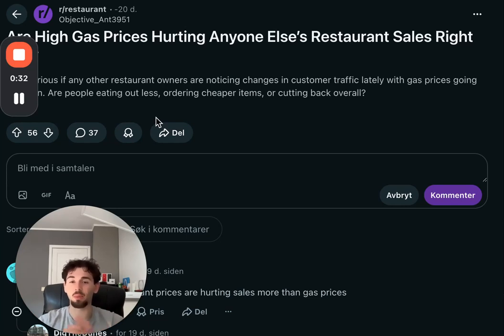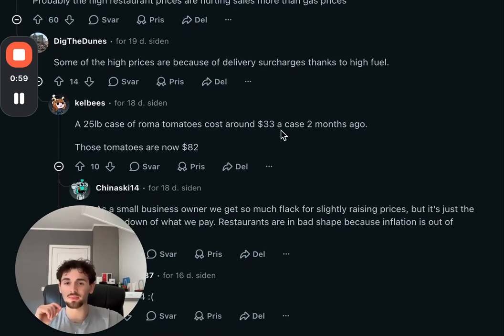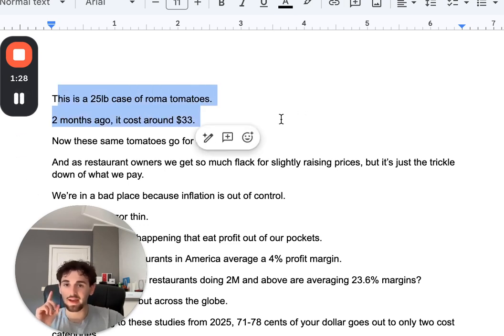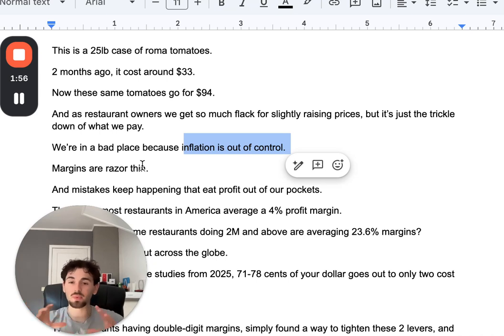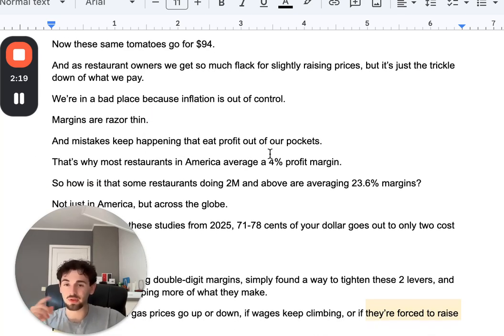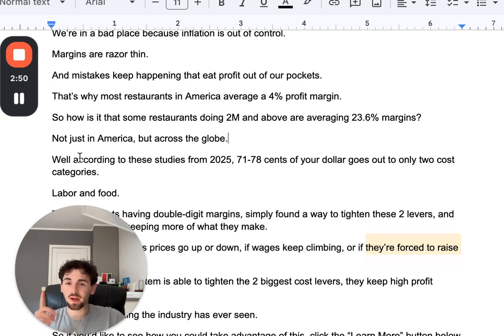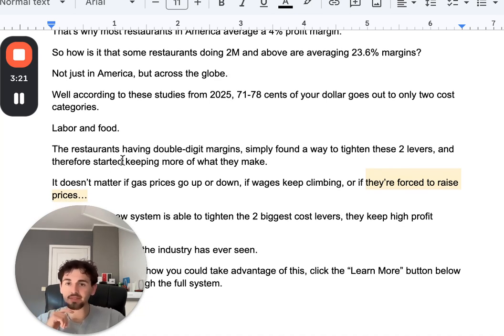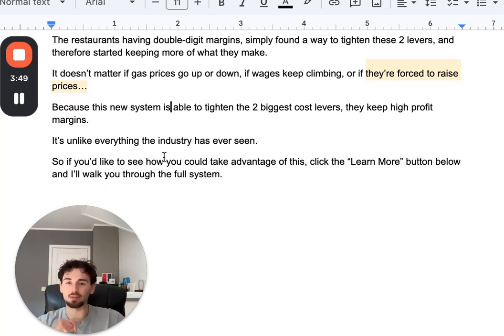Give me 4 minutes, and I'll show you how to find winning ad angles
If you're a business owner trying to figure out paid ads to scale...

This video will be a lifesaver.

In just 4 minutes, you're going to understand:

• where to find winning ad angles so you can grow your business
• how to use the research you found
• how to structure the ads

And I'll also walk you through an example and WHY it is good.

This will give you higher ROAS, and will work better than any "marketing hacks" you implement.